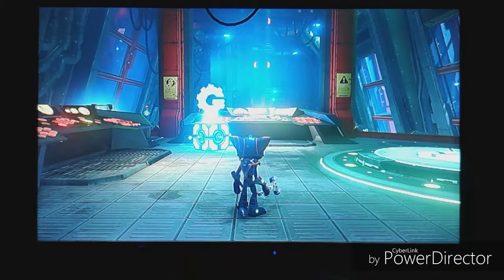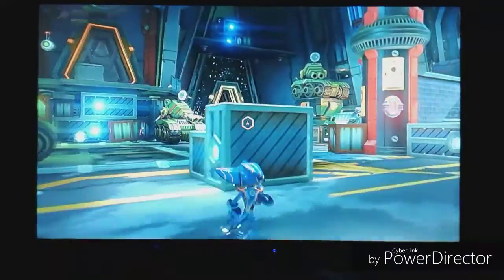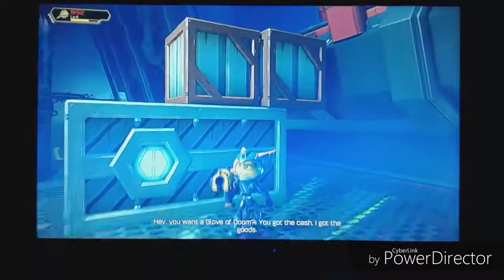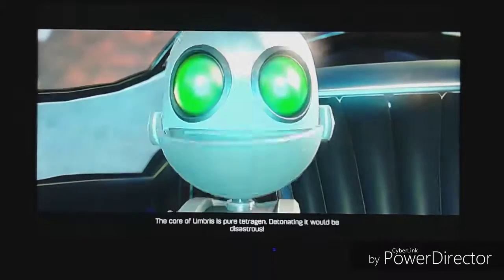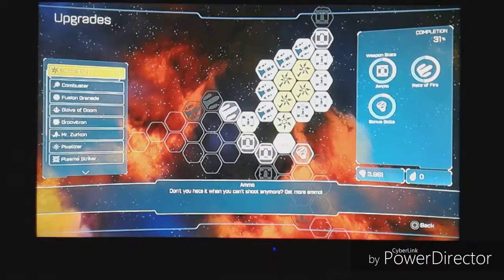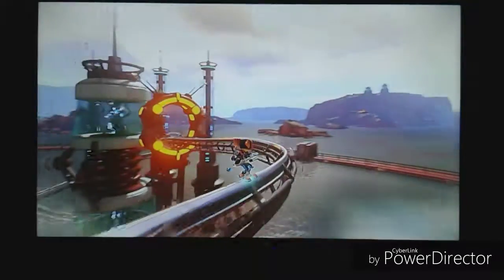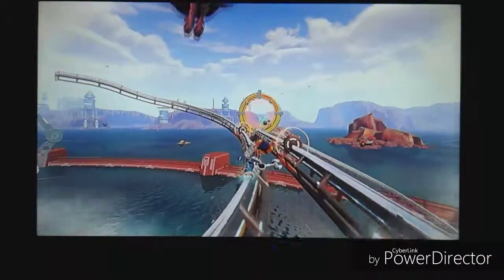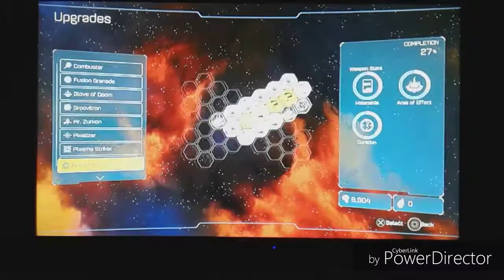Let's Play Ratchet and Clank(PS4) Part 14:The Deplanetizer(2/2),Kalebo III(1/3),and DEATHS!!!